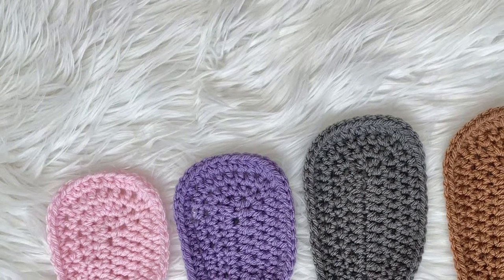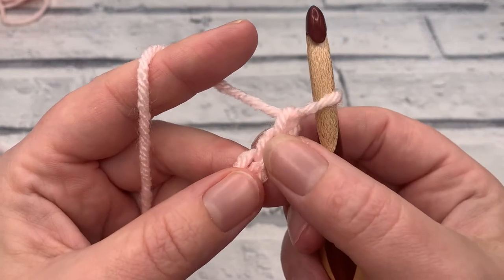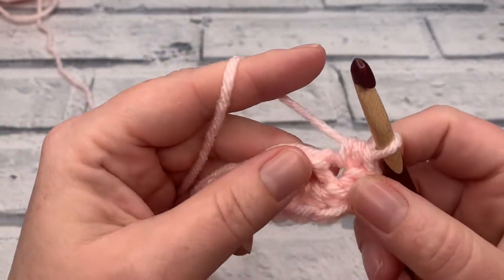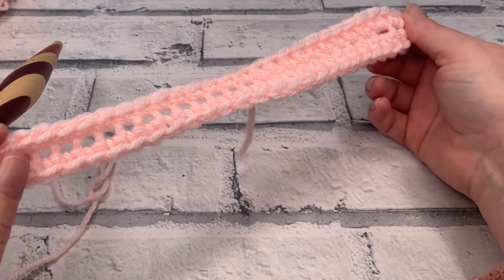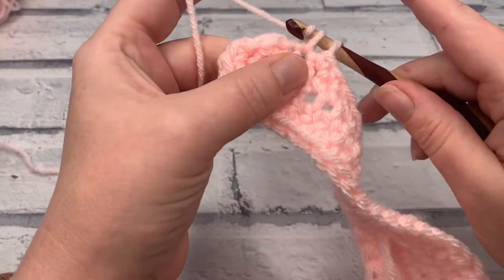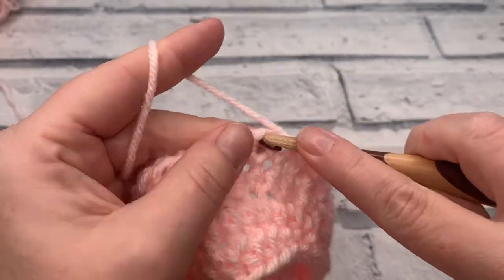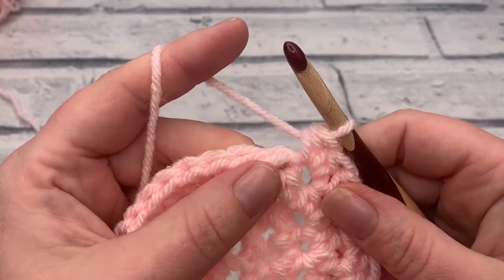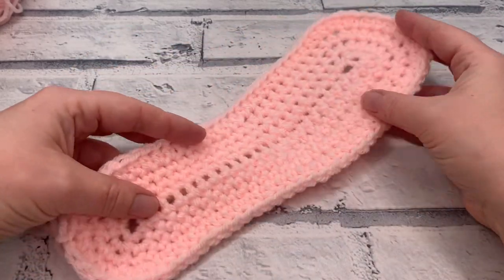How to Crochet Soles Adult Size UK Size 9-10 US 11-12 Euro 43-44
Crochet your own soles with this easy tutorial which is suitable for beginners.

You can view the written patterns for all the crochet sole sizes

Materials Required This pattern uses size 5/Chunky/Bulky yarn
- 6mm Furls Crochet Hook
- Scissors
- Tapestry needle

00:00 How to Crochet Soles Adult Size UK Size 9-10 US 11-12 Euro 43-44
00:28 Materials
01:26 Round 1 | How to Crochet Soles Adult
06:54 Round 2 | How to Crochet Soles Adult
09:53 Round 3 | How to Crochet Soles Adult
12:46 Round 4 | How to Crochet Soles Adult